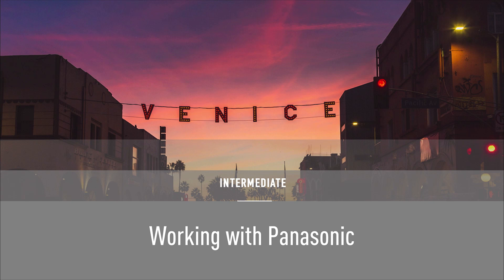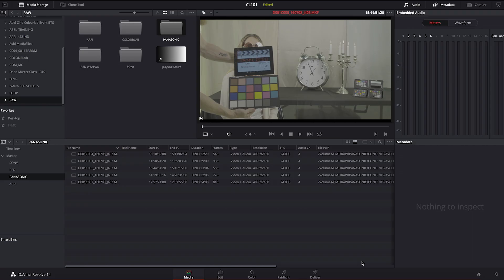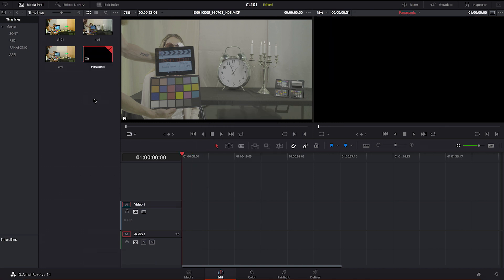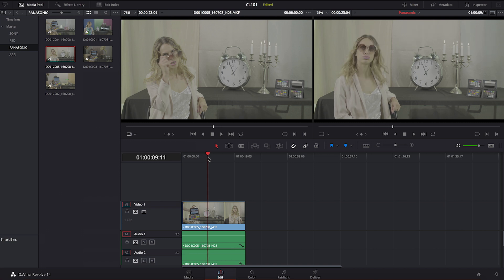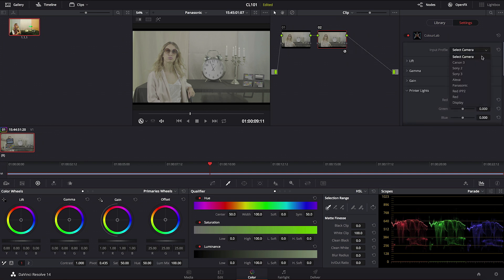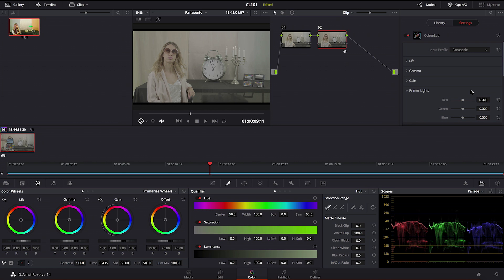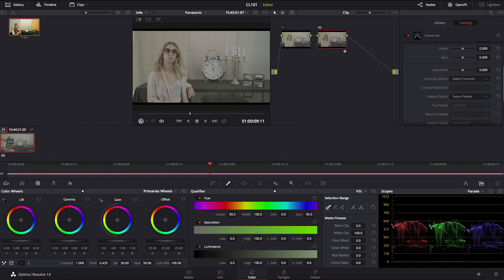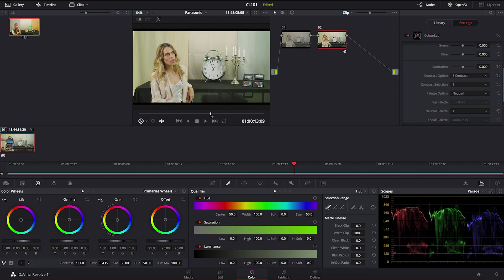Colourlab Look Designer 12_Working with Panasonic